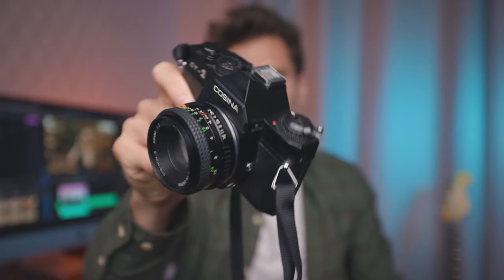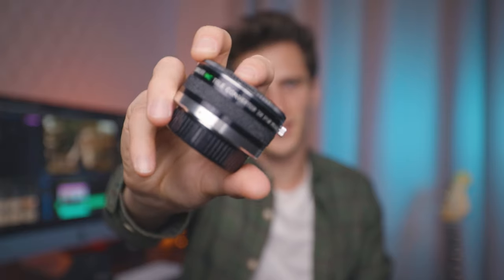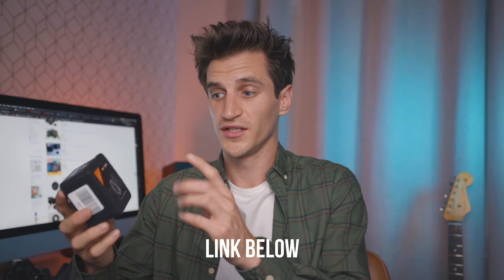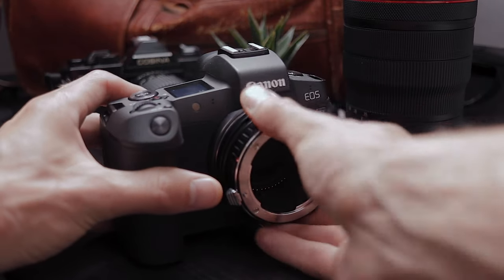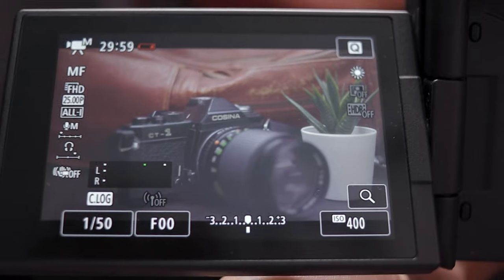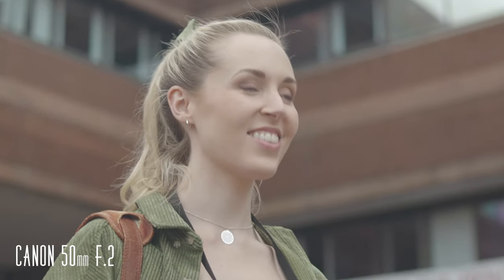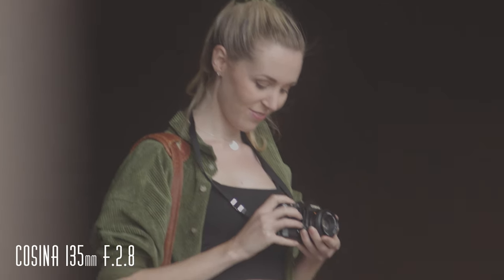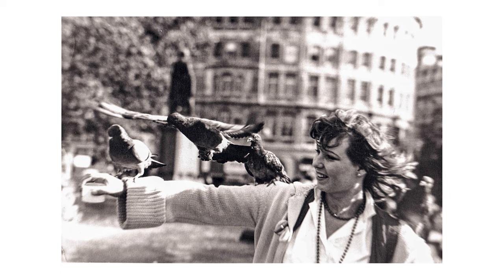Using Vintage Lenses on a Canon EOS R with a Lens Adapter / Pentax K PK to Canon EOS R K&F Concept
How to attach your vintage retro lenses to your modern Canon EOS R camera. Use your old lenses on a modern dslr or mirrorless camera for even more affordable lens options. Vintage lenses vs modern lenses.

How do you get old vintage retro lenses to work on a new camera?..
Before you can use your vintage lens on your Canon EOS R, you need to look for the setting, 'release shutter w/o lens' and switch this to ON. Then you will be able to take picture and record video with your old lenses.

K&F Lens Adapter

Timestamps:
0:00 Intro
0:44 My mums camera
2:08 How much are these lenses?
4:00 Which adapter?
4:31 Attaching the lens adapter
4:42 Settings in camera
5:02 Comparisons
6:35 GIVEAWAY

GVM Camera Slider